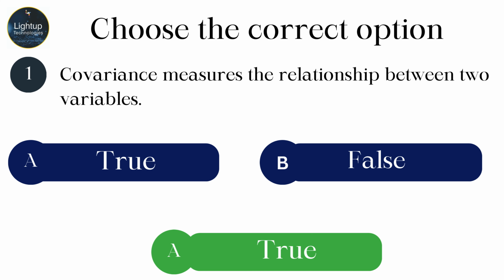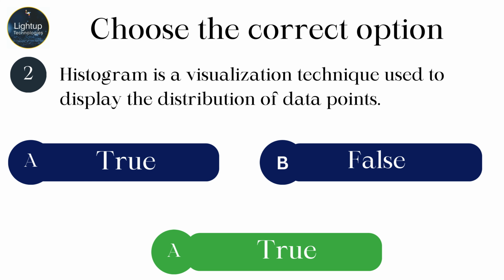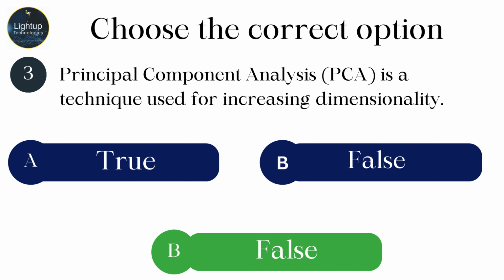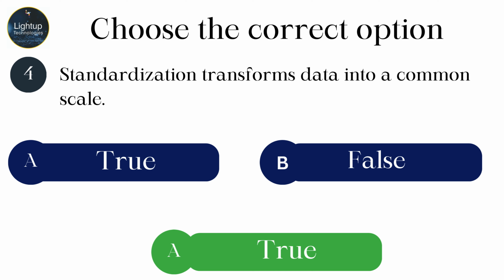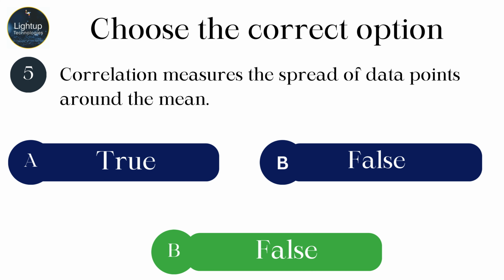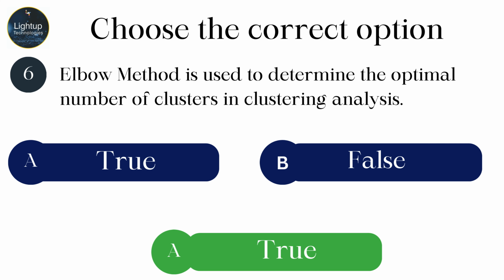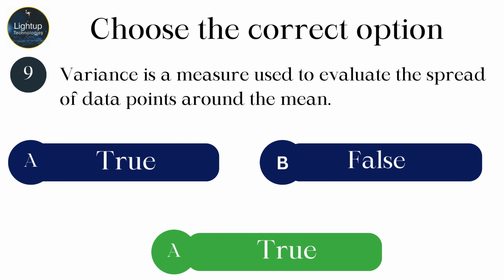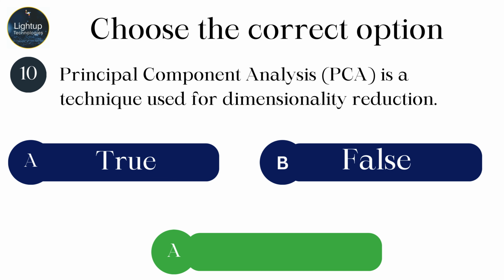Class 9 Data Science Chapter 8 - Advanced Data Concepts True/False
📊 Test your comprehension of advanced data concepts with our interactive True/False quiz based on Class 9 Data Science Chapter 8! 🌟📈

In this engaging video, we present a series of statements related to key concepts introduced in Chapter 8. Join us as we challenge your understanding of advanced data topics such as data mining, machine learning, and predictive analytics, guiding you through each question to reinforce your comprehension.

🔍 Explore fundamental topics and evaluate each statement to determine whether it is true or false. From algorithms to applications, our quiz covers a range of concepts to help reinforce your understanding and build confidence in your knowledge of advanced data concepts.

💡 Dive deeper into the world of data science as you engage with our True/False quiz, uncovering insights and refining your knowledge. Whether you're a student seeking to assess your understanding or an educator looking for interactive teaching resources, this video offers an invaluable tool for learning and review.

👩‍🏫 Perfect for self-assessment or classroom use, this video provides a dynamic learning experience that promotes active participation and deeper understanding. Put your knowledge to the test and see how well you fare in this True/False quiz on Chapter 8!

📚 Enhance your mastery of Advanced Data Concepts by watching our video now. 🌐✨